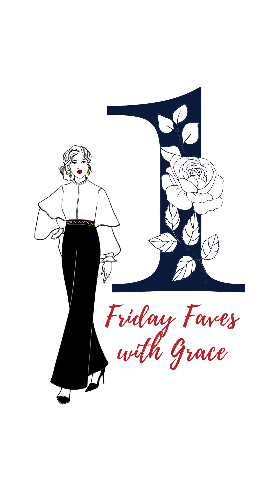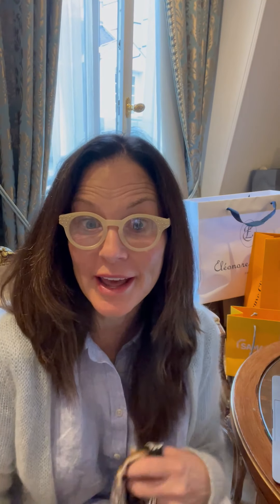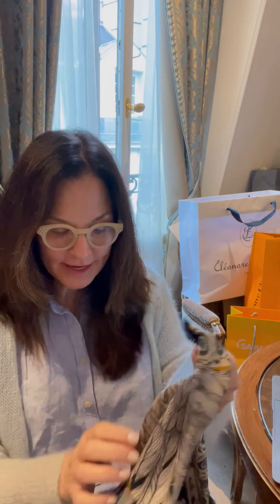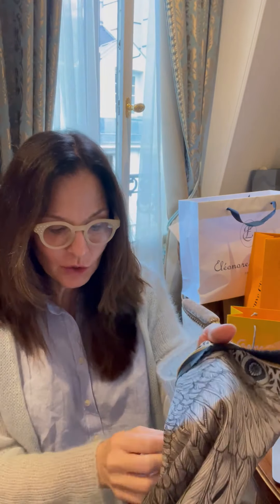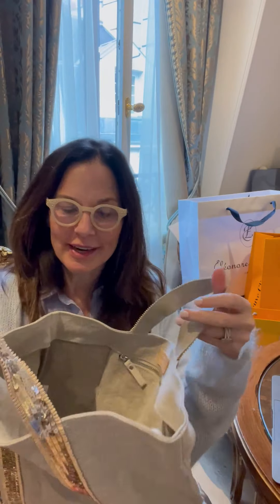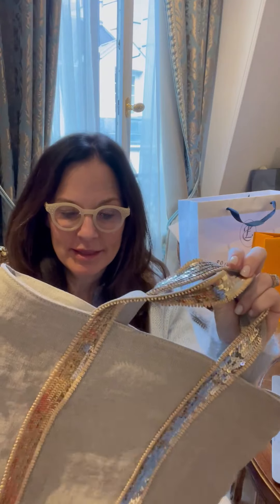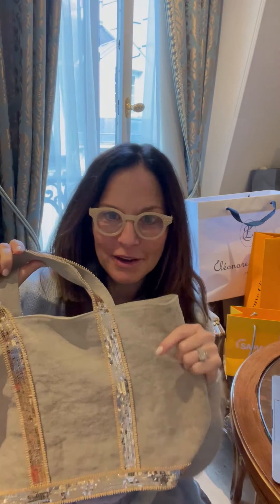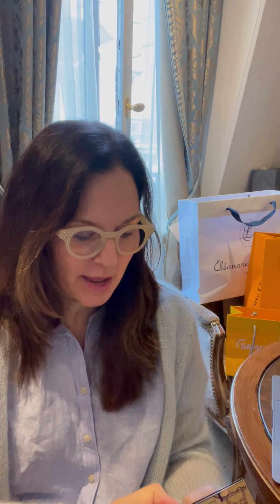5 Items from Paris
5 Friday Favs! - 5 things I bought in Paris to remind me of my trip!